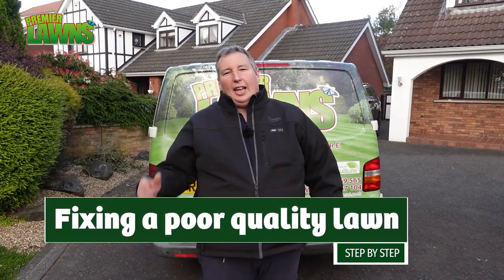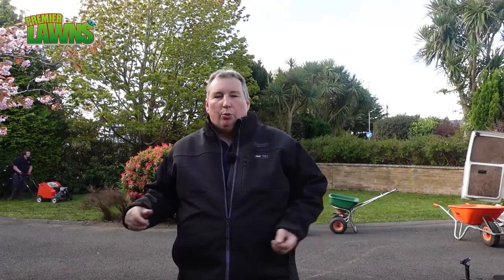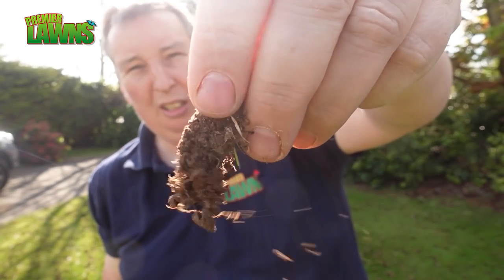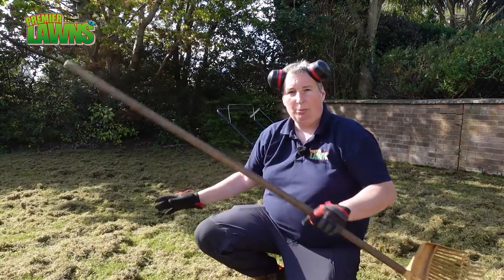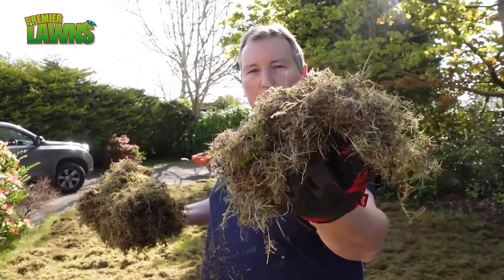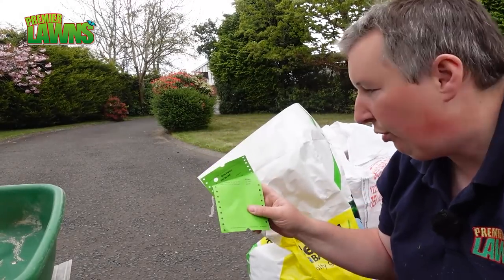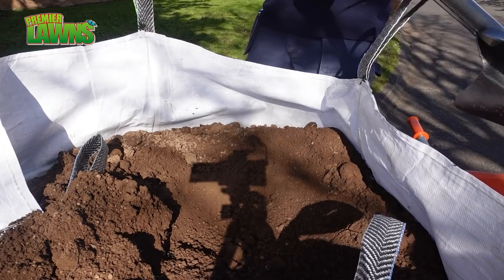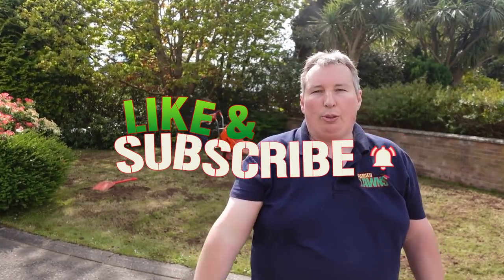How to improve tired old lawns | Step by step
how to improve tired old lawns step by step. We cover everything you need to improve your lawn today. These are easy ways to improve your lawn step by step that easy to follow along with.
I will be covering the basics behind good lawn care on how to fix any lawn. We start the process with aeration - this lets air down into the lawn and eases compaction
The next step is scarification, scarifying removes moss and thatch from your lawn and creates a seedbed.
We then overseed into the lawn, this thickens up the lawn and will improve the appearance
Then we topdress the lawn with soil, this helps the seed to grow and will improve the soil structure.
The final step is to feed the lawn with our secret sauces and fertilisers, this makes for a healthy lawn and aids recovery.

TIMESTAMPS
00:00 Intro
00:15 What's wrong with the lawn
00:30 Step 1 Getting air into the soil
01:53 Step 2 Removing the moss and thatch
04:37 Step 3 Overseeding and thickening up the lawn
05:06 Step 4 Topdressing and why it is important
06:26 Step 5 Brushing in the topdressing
07:13 Step 6 Fertilizing the lawn

PRODUCT LINKS